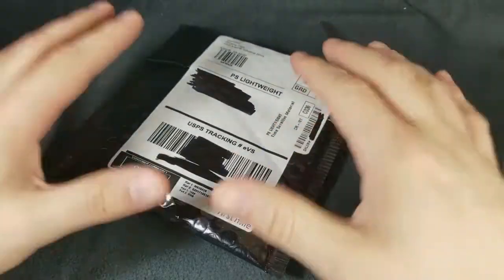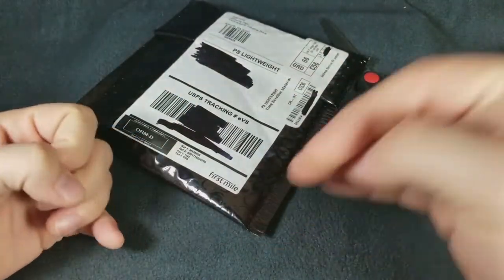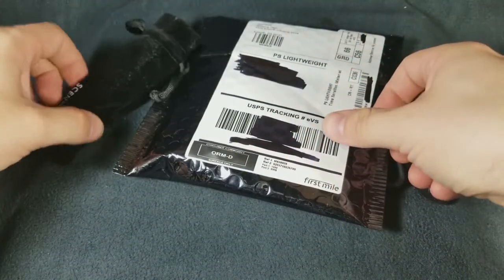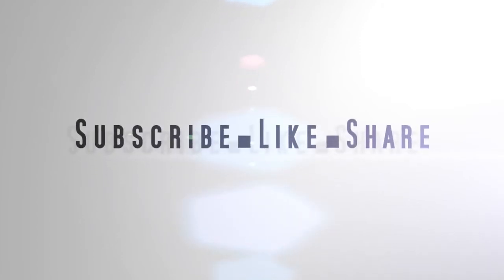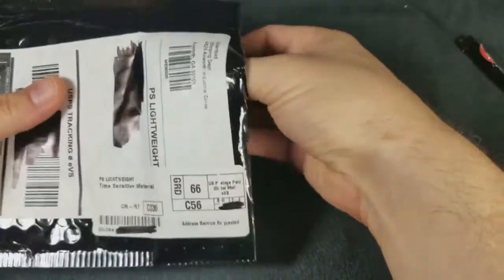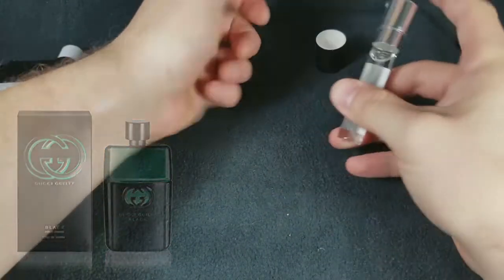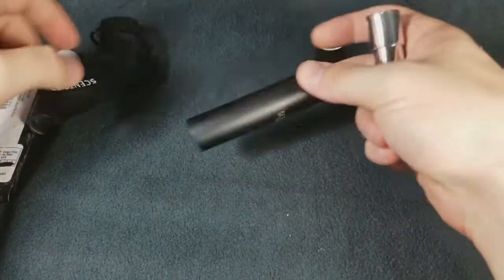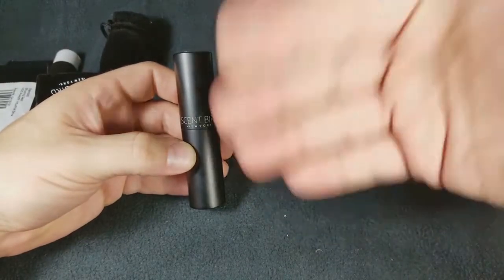Scentbird - Review of Gucci Guilty Black Cologne for Men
This is a monthly cologne and perfume subscription box called Scentbird. I absolutely love this company. Their pricing is fair, the product is superb and the customer service is off the charts!
This months scent is Gucci Guilty Black!
I can never really seem to find good smelling colognes at a price that doesn't hurt my wallet, plus I don't wear enough of it to commit to buying a full bottle of every kind I like. Scentbird appeals to me because I get smaller (travel) sized bottles of my favorite colognes at a fair price on a monthly basis. So far I've been impressed. The colognes last longer than 30 days for me because I don't wear it every day. You can even skip a month if you don't need any new scents!
And don't worry, these aren't random colognes being sent to you, You can go through and pick all the brands and scents you'd like to receive and if you want to be surprised you can fill out Scentbird's profile quiz to get random scents that are geared toward your preferences.

If you're interested in signing up or even to give this as a gift to someone, follow the link below and your 2nd month will be free!

If you'd rather just buy the Gucci Black cologne bottle directly then check this

Have you tried Scentbird or a similar cologne or perfume delivery company? If so, how was your experience? Are there any colognes that you absolutely love and think I should try?

Gucci Guilty Black is a daring aromatic fougere, inviting you to indulge in your deepest desires. The top notes of the scent captures the senses with an explosion of bracing green coriander and invigorating lavender that evokes youthful confidence. Its middle is a masculine mix of the aphrodisiac orange flower - stimulating and entrancing and fuses with neroli and richly verdant aromatic notes. The base is supported by patchouli, which is the hallmark of Gucci fragrances and reaches a new potency blended with a lavishly textured cedarwood - intensity at its most alluringly energetic.